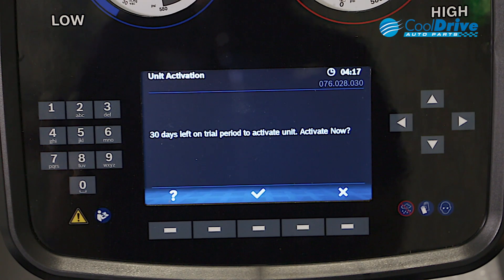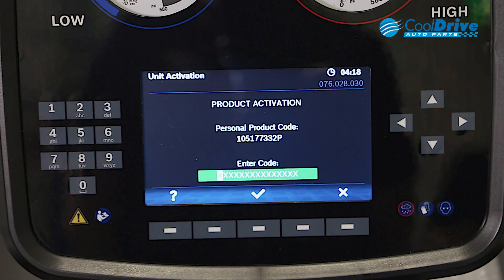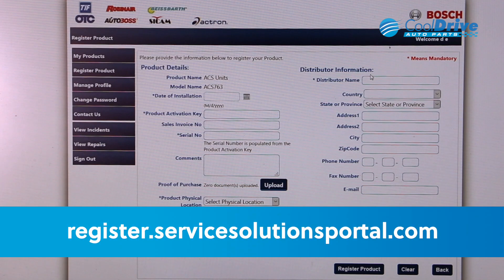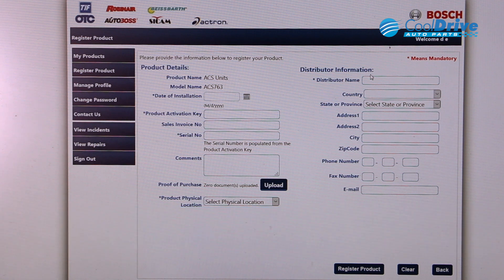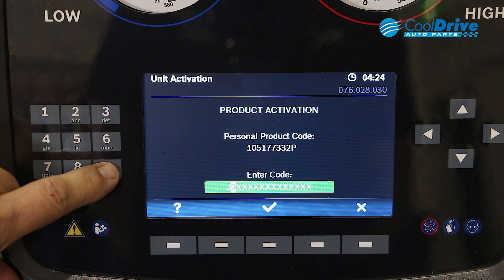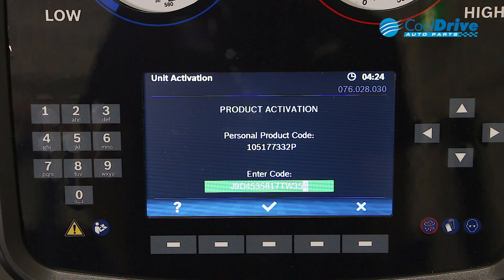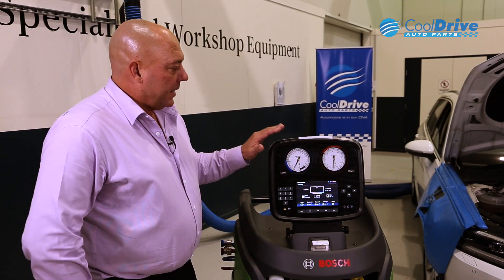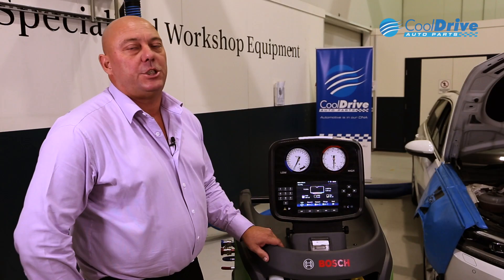3. Activation: Bosch ACS Series A/C Service Units // CoolDrive Auto Parts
Bosch ACS Series A/C Service Units: Chapter 3 - Activation

With its new ACS unit range, Bosch makes the maintenance operations of R1234yf & R134a systems easier and more efficient. These ACS units integrate all maintenance functions, whether routine or extraordinary. All functions are easily controlled and managed by the operator, thanks to an innovative graphical user interface (7" wide colour display) placed on a adjustable control console and a smartphone app allowing the user to check the ACS equipment status in real time.

Contextual shortcut help messages support and guide the user through the operations. Focusing on user centric workshop solutions the unit was designed based on a modular approach providing also easy access to internal components. This reduces the need for maintenance service as well as service time.

The innovative and exclusive ‘Deep Recovery’ function makes refrigerant recovery fast and efficient and allows the operator to recover 99% of the refrigerant from the vehicle. Thanks to the dual-stage vacuum pump, with the highest flow rate of the equipment market (170 l / min), you achieve faster and, most of all, deeper dehydration of the A/C system. Reliability and precision of charge (± 15 grammes) of the refrigerant is assured by an integrated system of temperature and pressure control.

The danger of cross contamination (PAG / POE) of lubricants is avoided thanks to the independent oil injection system, user-fillable sealed bottles and the flushing cycle of the service hoses, which is automated at every oil change. The Bosch ACS R1234yf & R134a air conditioning service units are completely fully automatic service units that meet the highest requirements for servicing air conditioning units in cars and commercial vehicles. Compatible with hybrid A/C systems meeting German car manufacturer specifications, SAE and European standards.